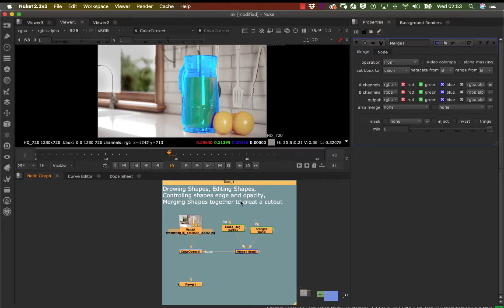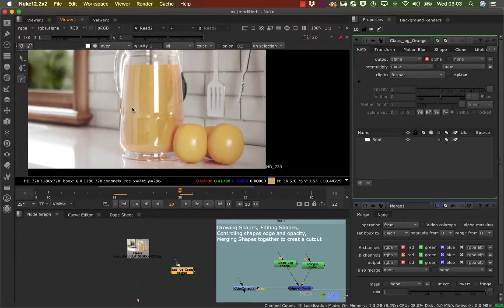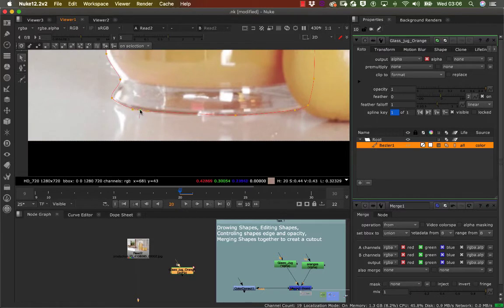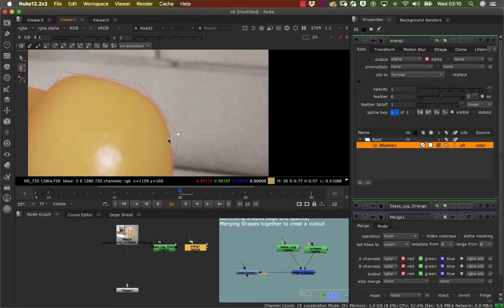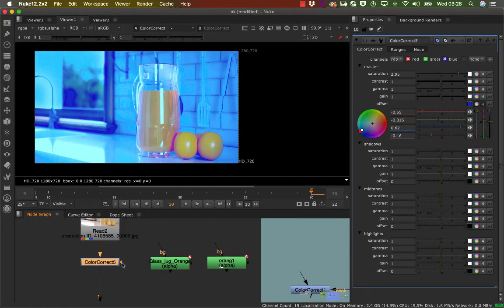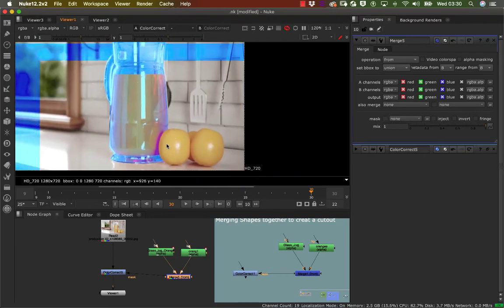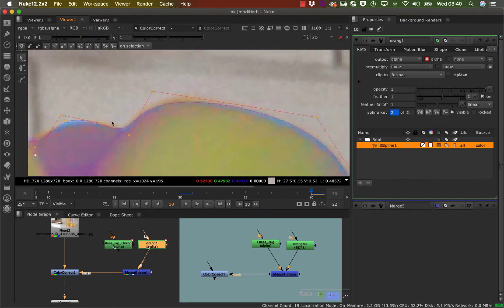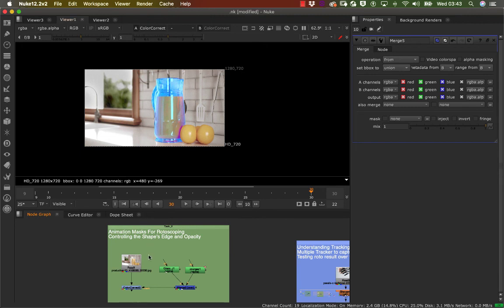Intro to Roto - Orange Juice Jug Task 1